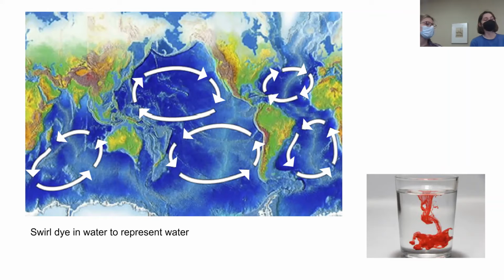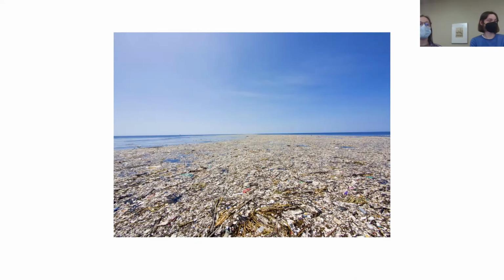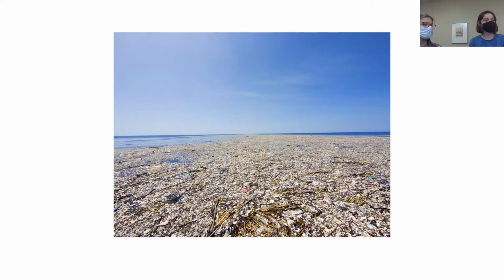Ocean Currents and the Great Pacific Garbage Patch